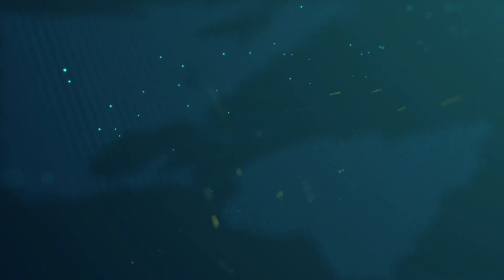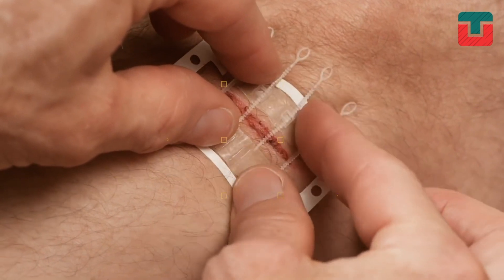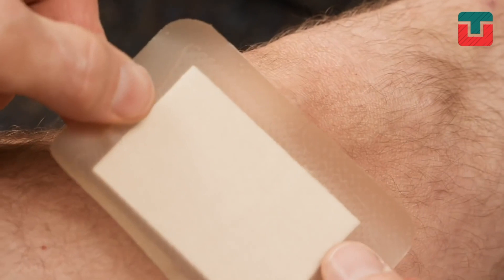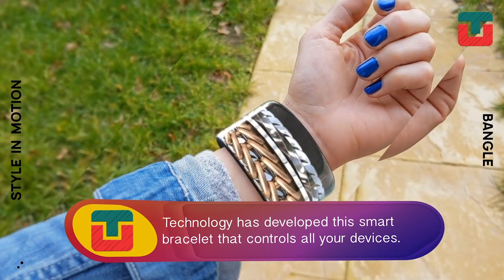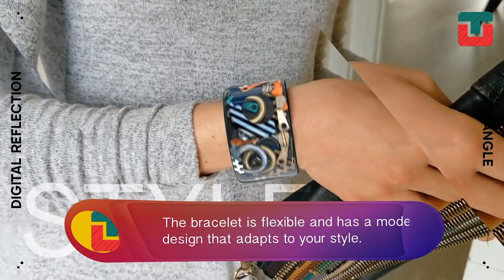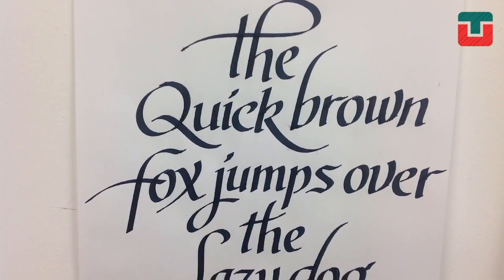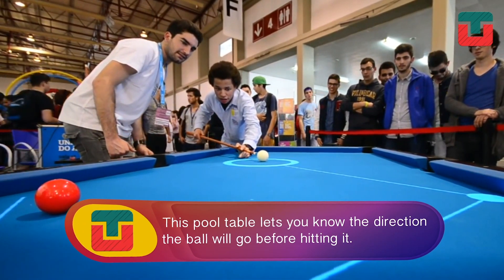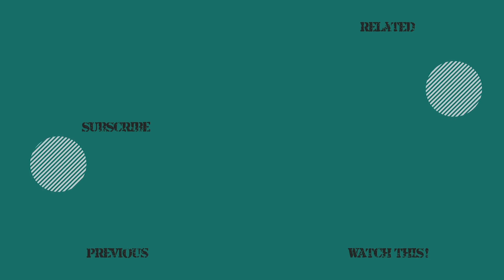New Inventions That Are On Another Level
In this video you will discover some of the most revolutionary inventions like a tool that can mend deep wounds, a fun water jet, an amazing smart bracelet, a robot that writes what you want and an incredible pool table.

Our team works very hard to license and edit every video shown in our channel - If you own videos that fit our channel and want to be featured in, please email us at .